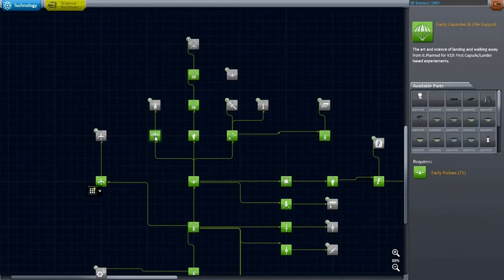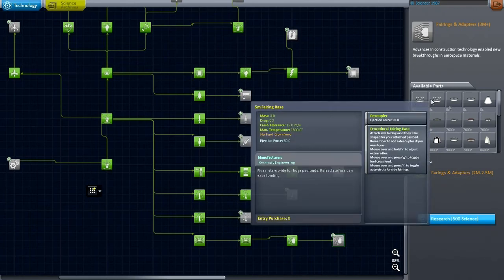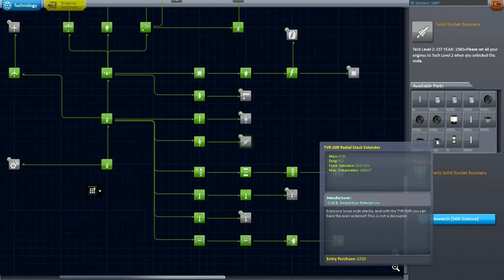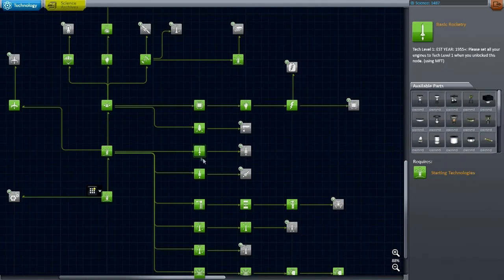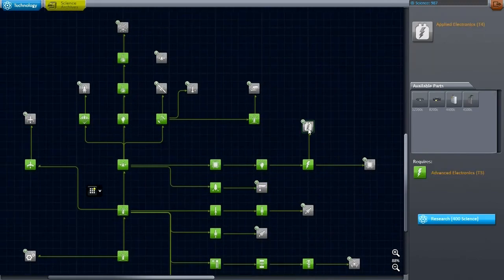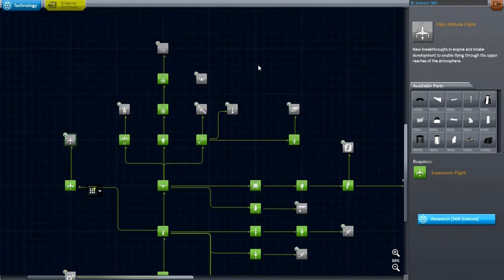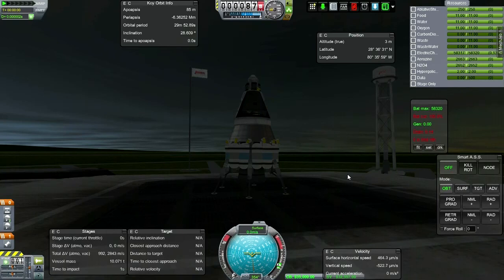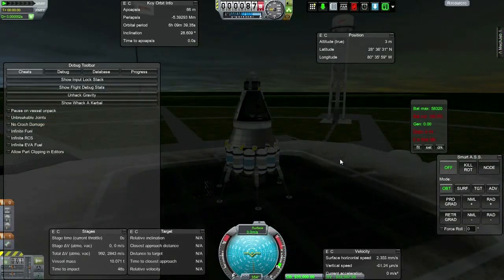Kerbal Space Program (0.23.5) - Realism Overhaul 043 - Testing the Minimums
I start aiming at a possible manned Moon landing by checking whether a Moon landing mission might be feasible with my Magni launcher.